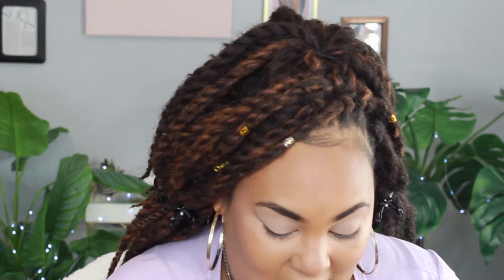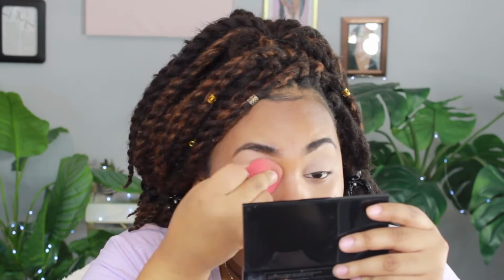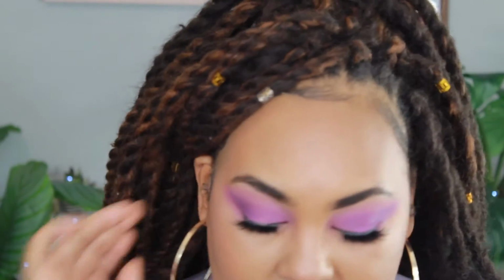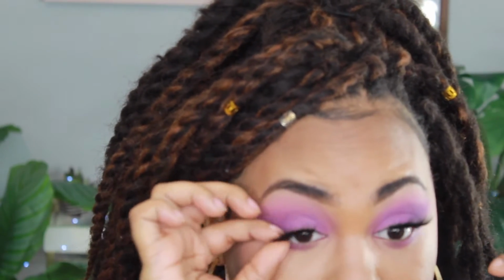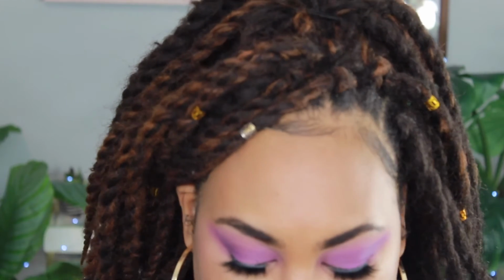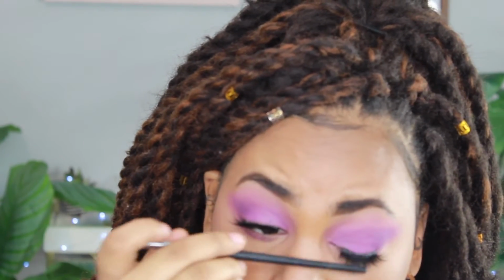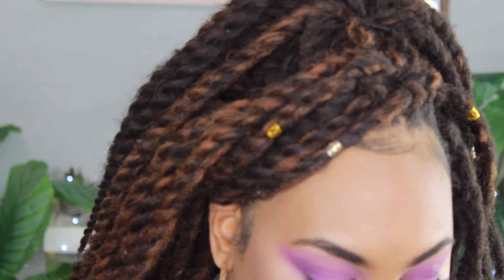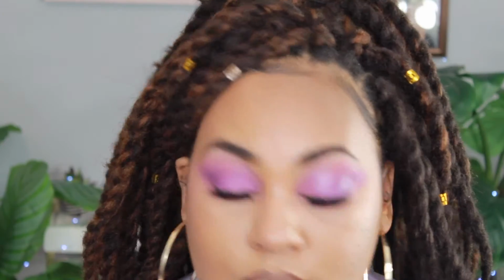GLOSSY EYE TREND??|| Late to the party ep.1